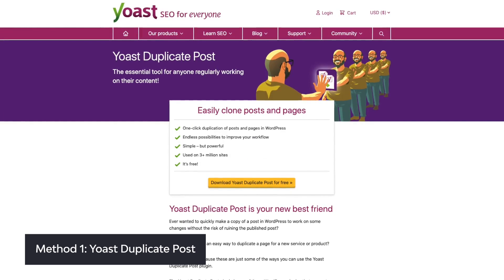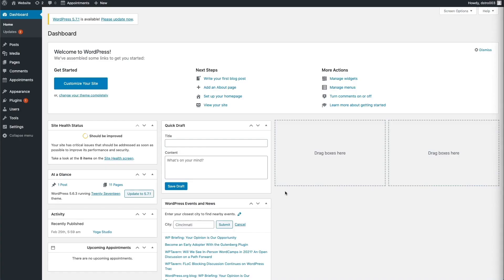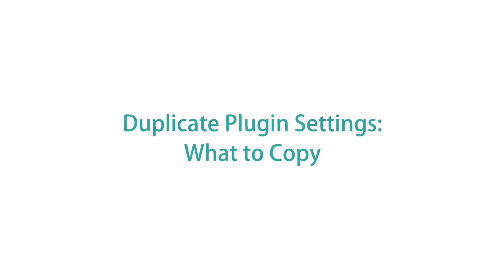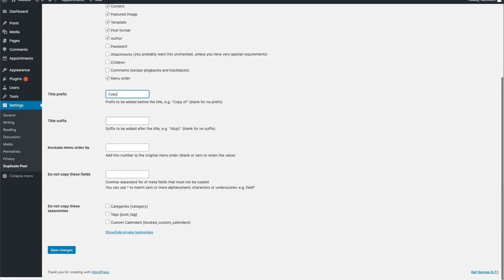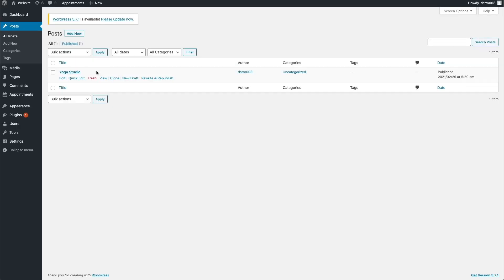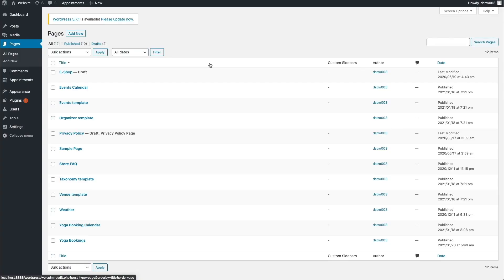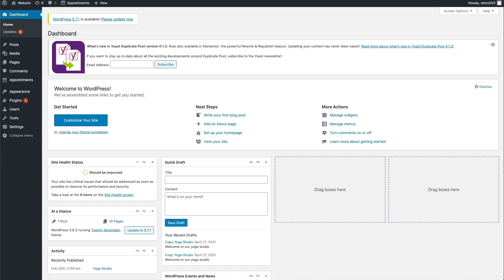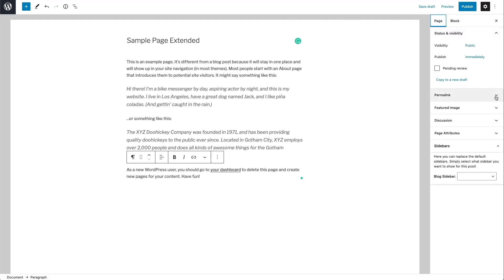How to Copy a Page in WordPress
Are you having a hard time figuring out how to copy your pages and posts in WordPress? Watch this video to learn two easy methods. ► Download unlimited WordPress themes and plugins with Envato Elements

Whether you're testing out a new website design, creating mock-up pages, or you just want to reuse some of the content on a previously created page, knowing how to create a copy will save you a great deal of time.

In this video, you'll discover two methods you can use to copy your pages or posts: with or without the use of a WordPress plugin. The first method will be using the Yoast duplicate post plugin. You'll learn how to install the plugin and how to configure the plugin so it copies the pages or posts exactly how you would like.

The second method of duplicating posts and pages will use the built-in features in the WordPress Gutenberg block editor. By the end of the video, you'll be able to copy any of your pages or posts quickly and easily.

Read more on Content Cloning: How to Copy Any Page or Post in WordPress on Envato Tuts+

Envato Tuts+
Discover free how-to tutorials and online courses. Design a logo, create a website, build an app, or learn a new skill